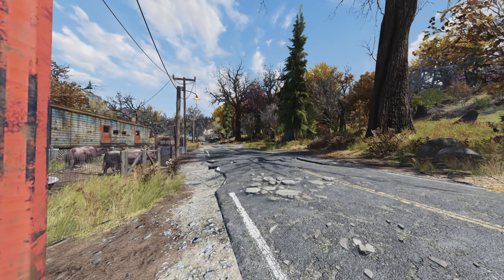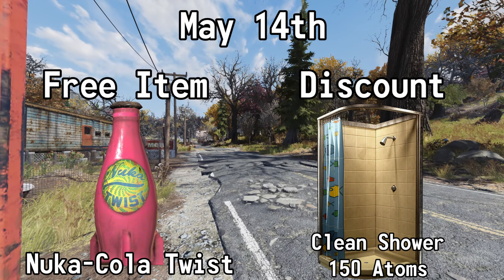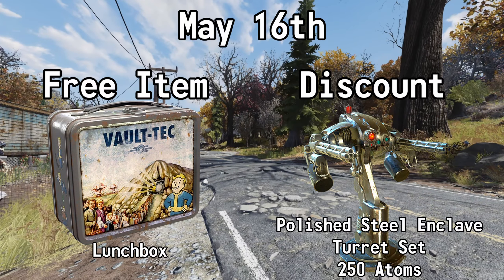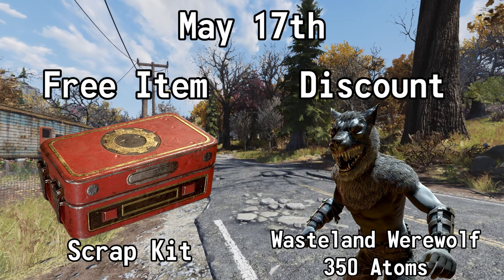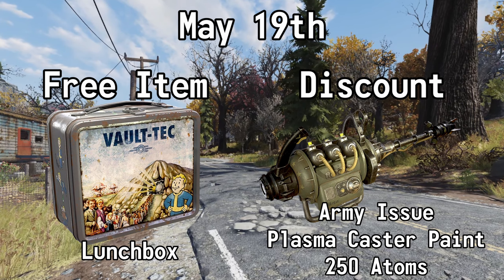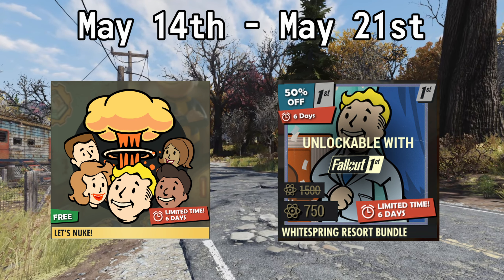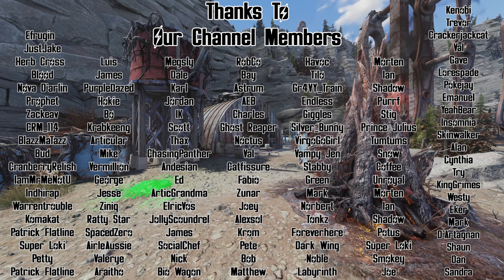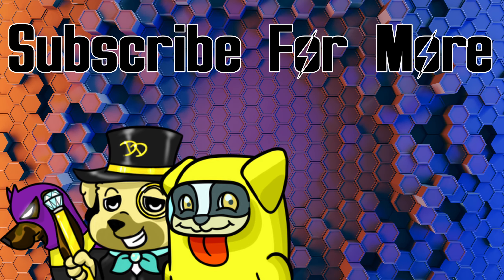Don't Miss These Limited Time Offers In Fallout 76 This Week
Fallout 76 has just released their special offers for this week in the Atomic Shop. Let us help you find out what is going to be available this week.
🔴Live on YouTube Thursday and Friday from 7pm-10pm EST

00:00 - Intro
00:14 - May 14th - May 21st Deals
01:08 - Free Item, Fallout 1st Bundle, and Fallout 1st Item For This Month
01:32 - Thank You For Watching And Thanks To Our Channel Members